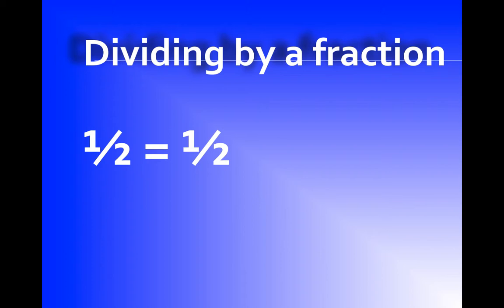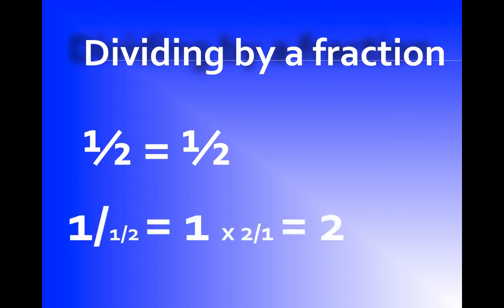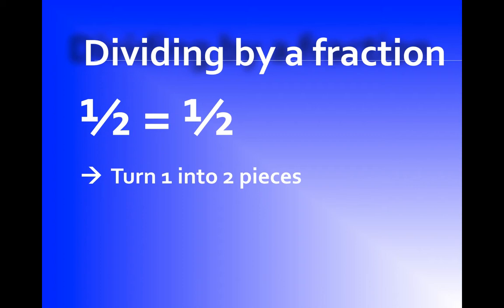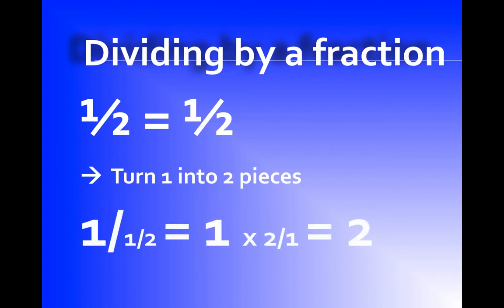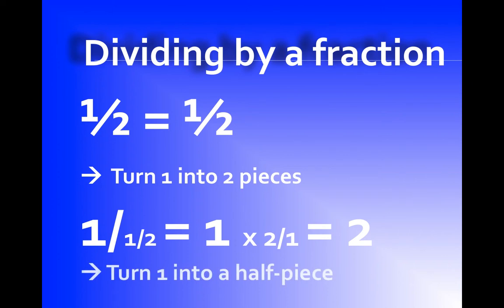The Truth About Dividing by Fractions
Do you know why you have to multiply by the reciprocal when dividing by a fraction? Fear not—I explain the answer. Remember: the more you understand the underlying reasons behind concepts, the better